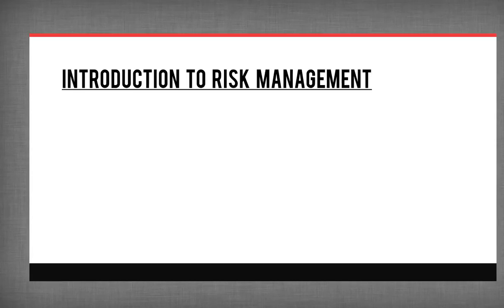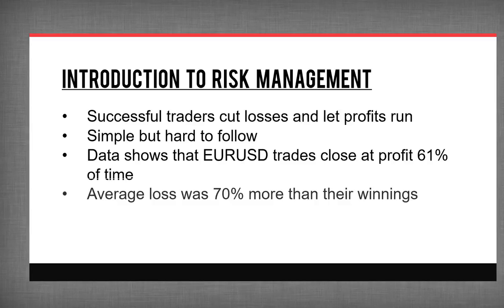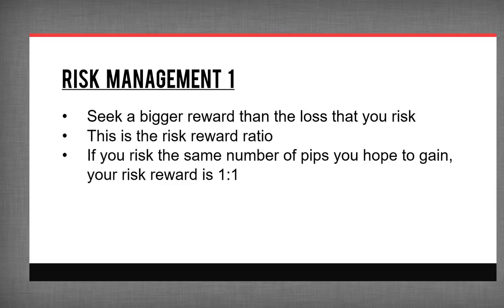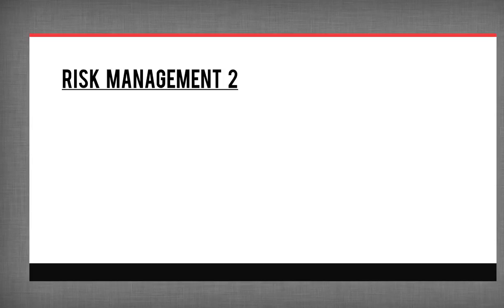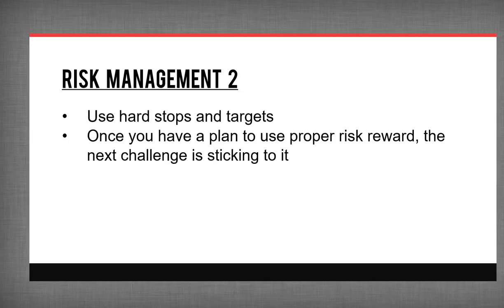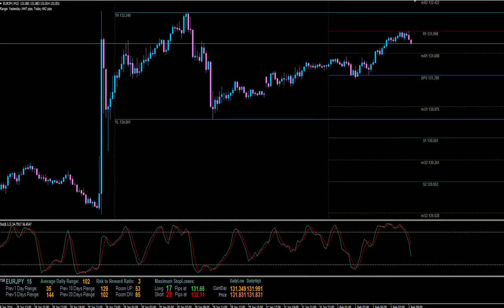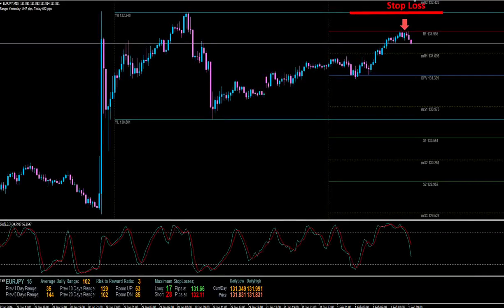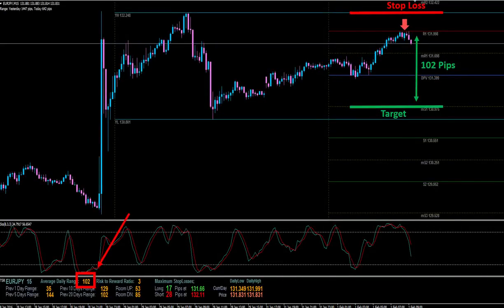Forex Trading : Learn to Trade Forex Like the Banks - Part 16